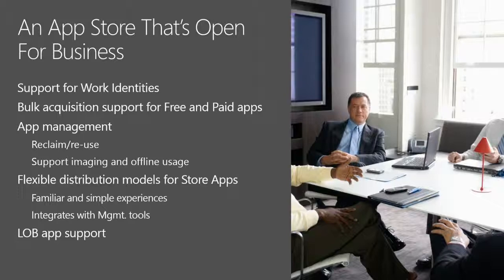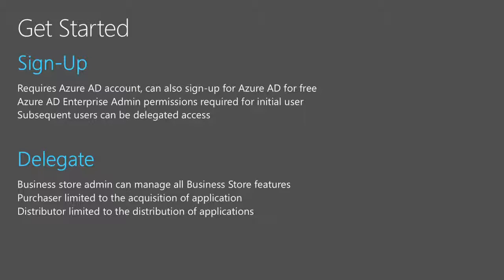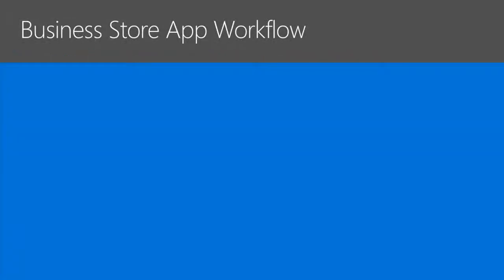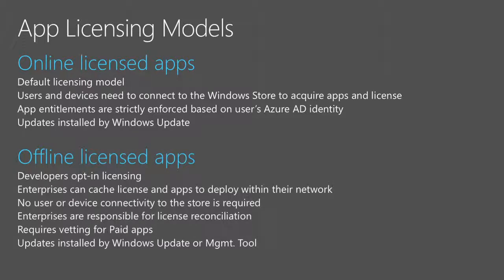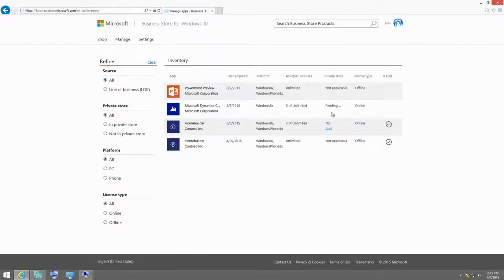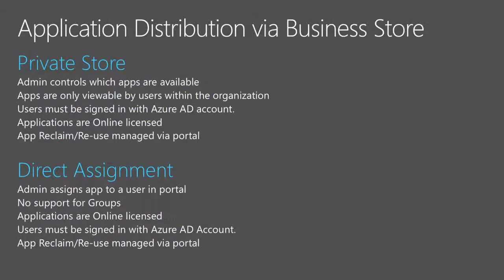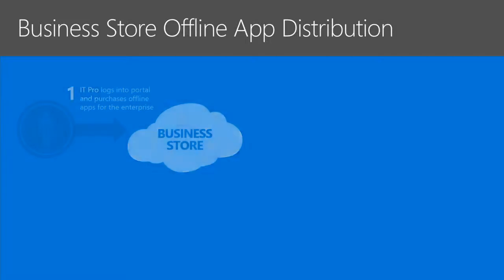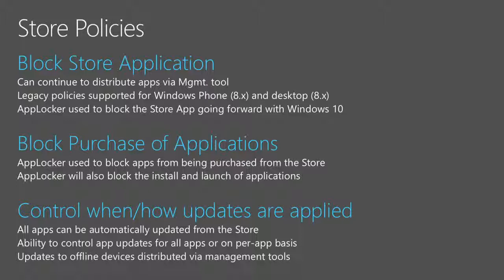Microsoft Ignite 2015 Using the Business Store Portal with Windows 10 Devices